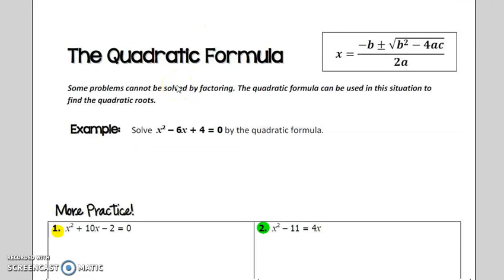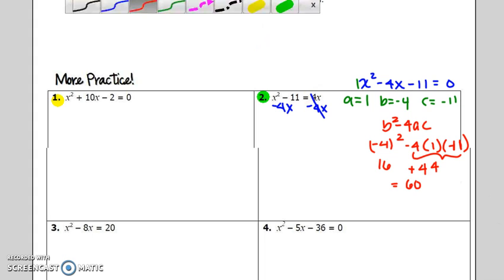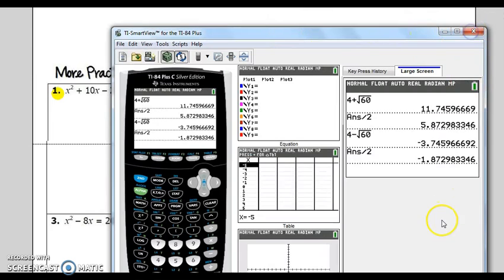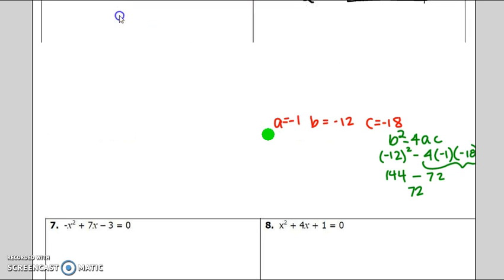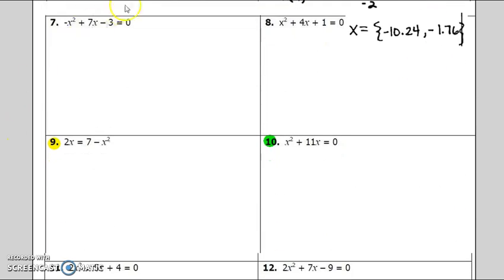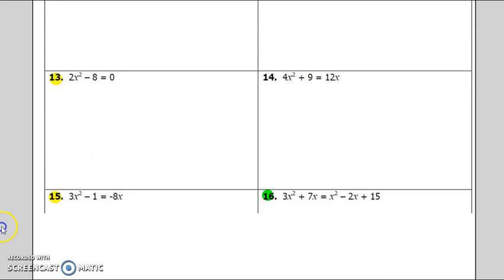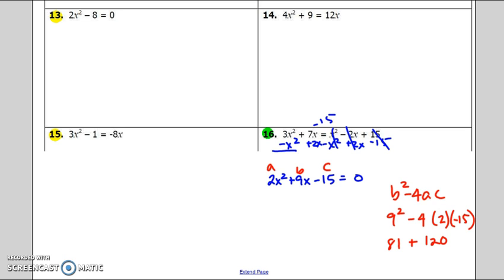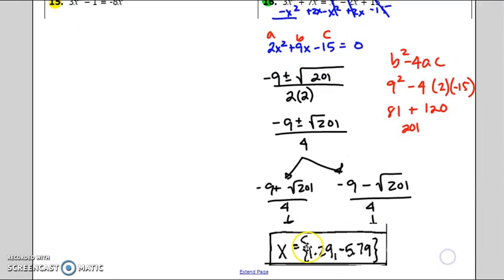Quadratic Formula Day 2